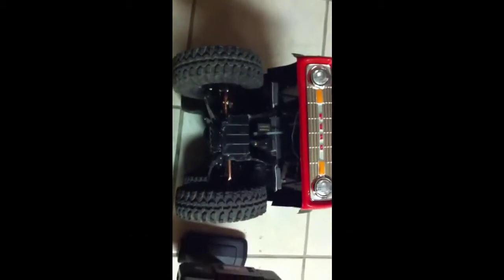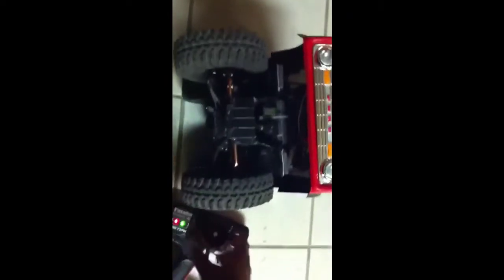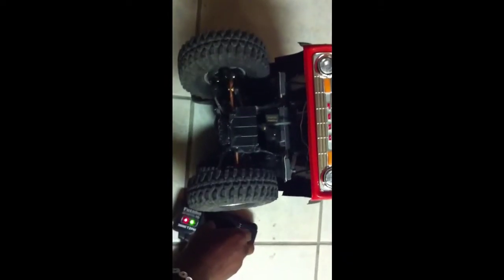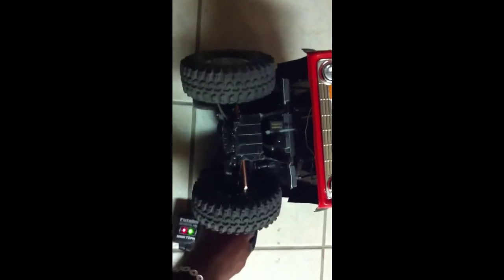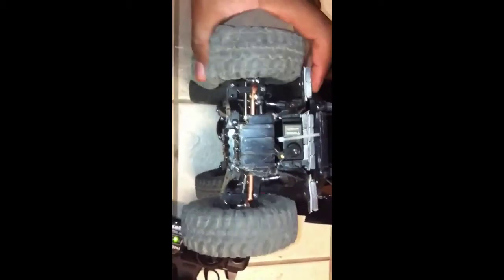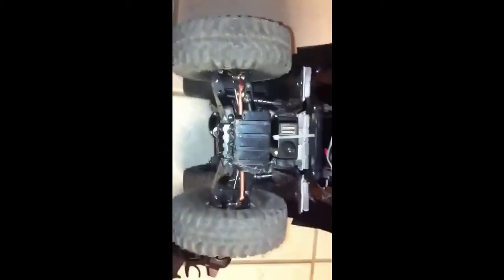CC-01 steering mod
CC-01 steering mod handles way better than stock.